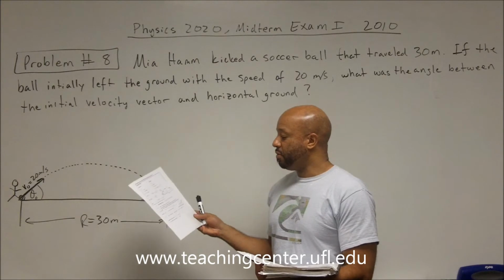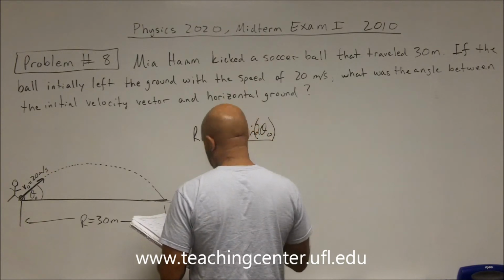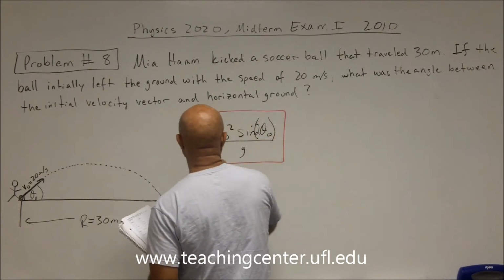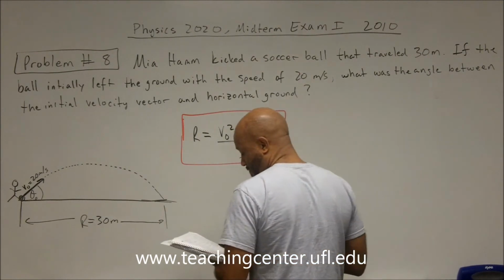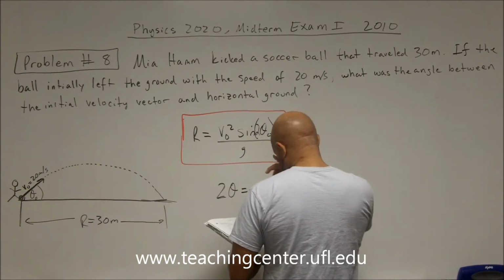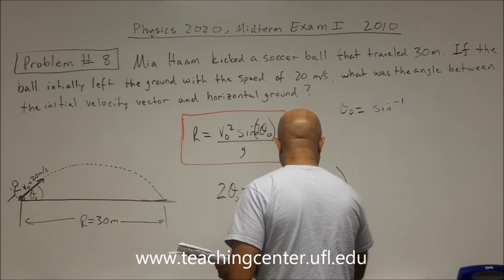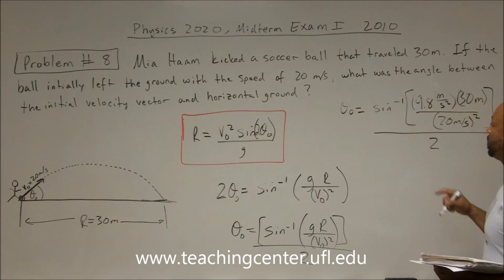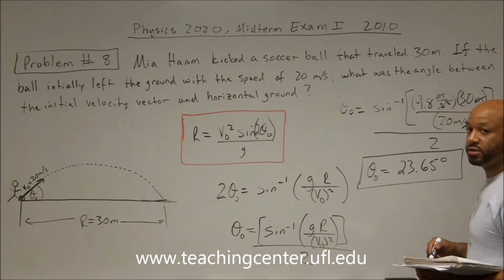Problem 8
PHY 2020 Practice Exam Midterm